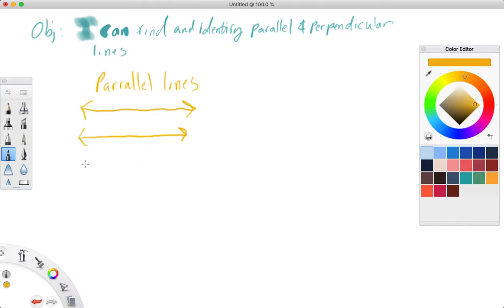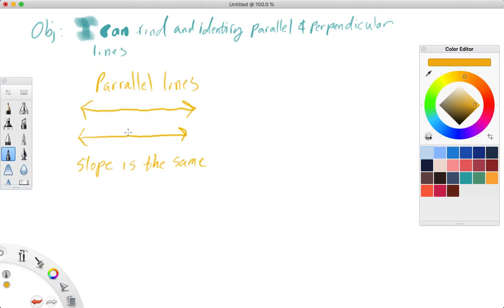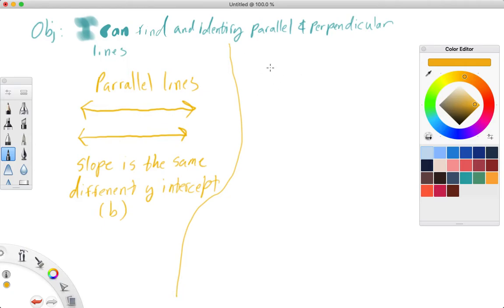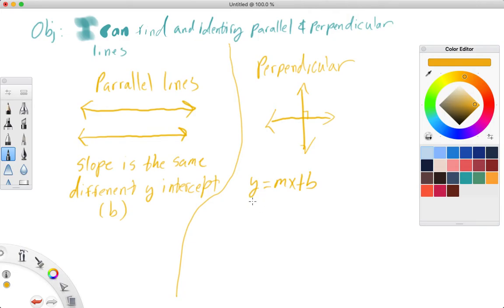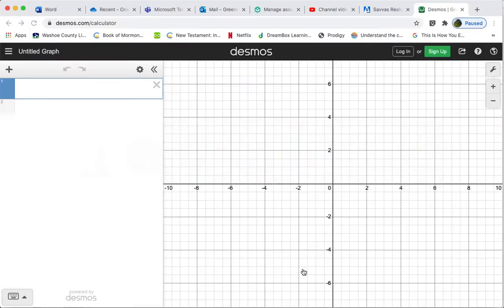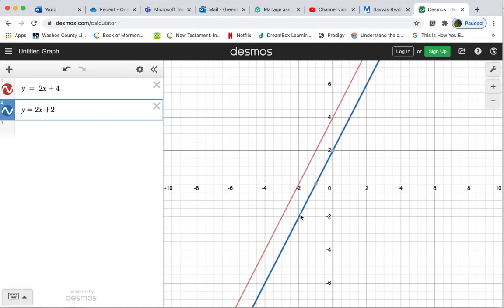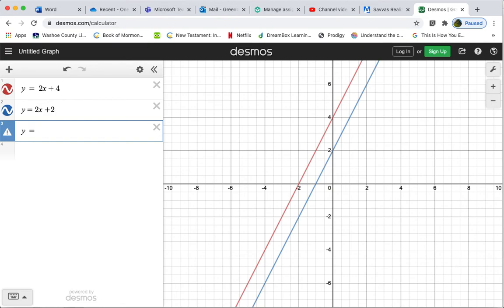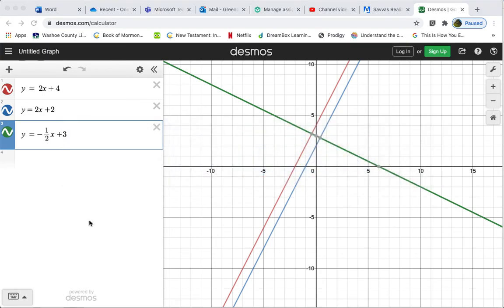Intro To Parallel and Perpendicular Lines